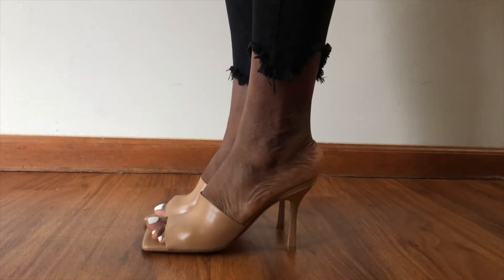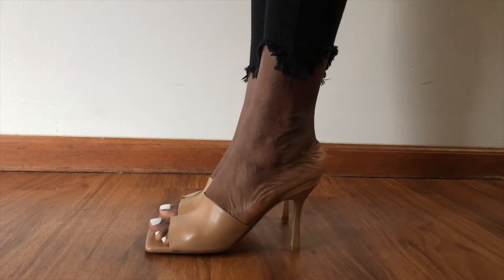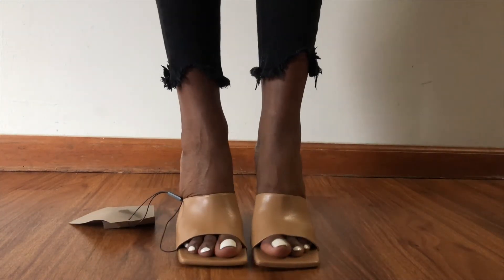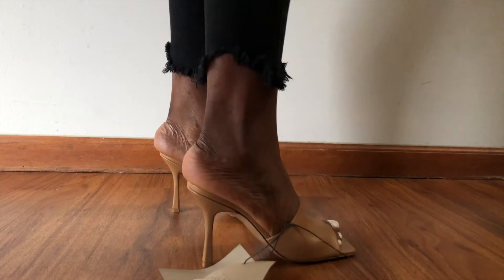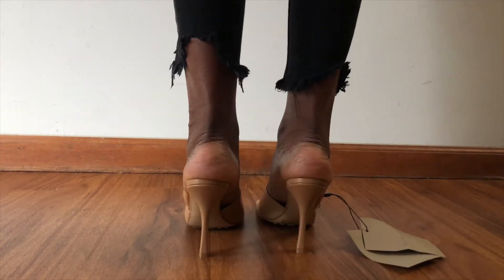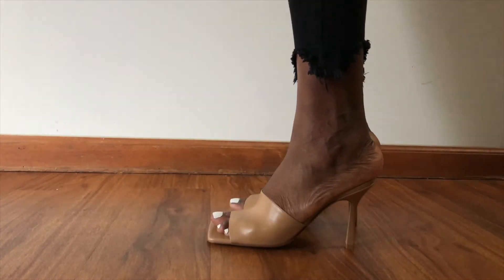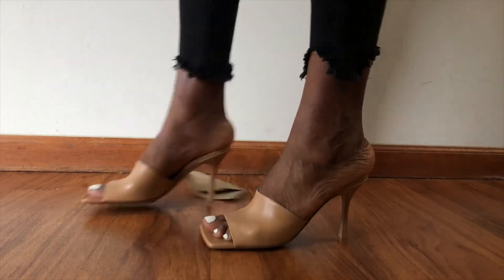BOTTEGA VENETA STRETCH LEATHER EU 41 REVIEW | YoursTrulyYinka